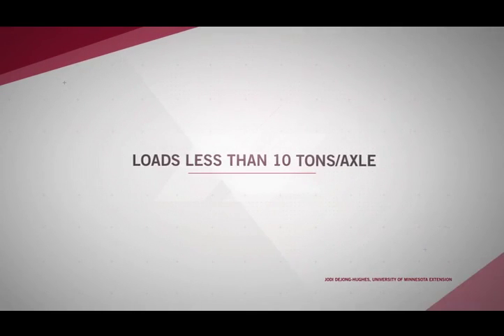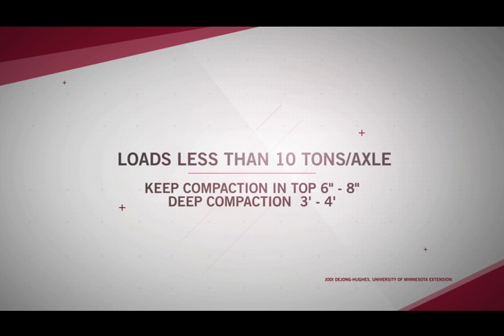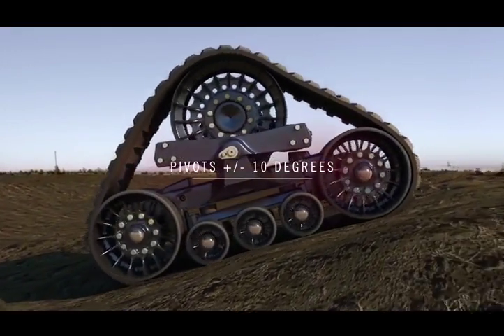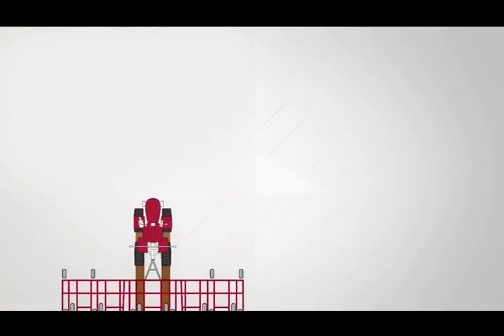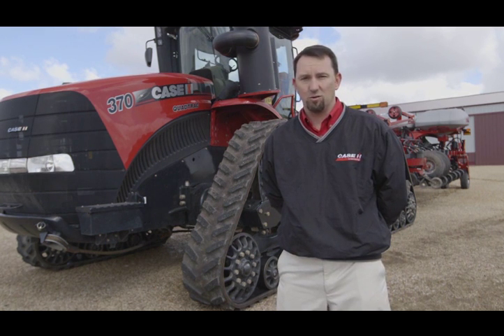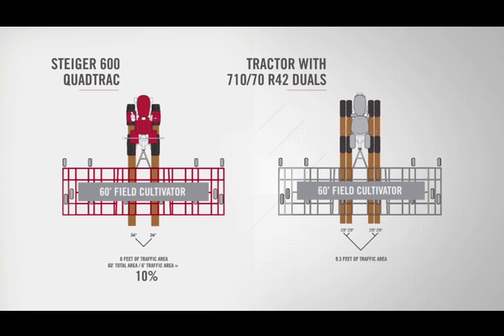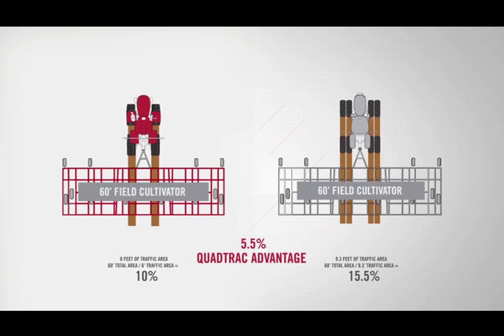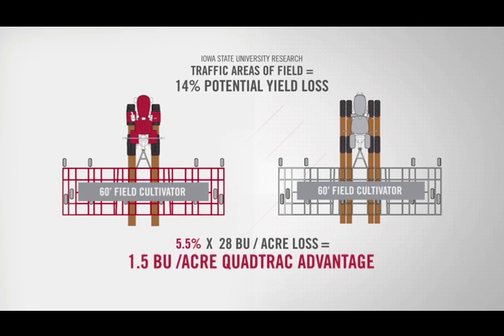Agronomic Design Insights Minimizing Yield Robbing Soil Compaction Product Video 5 23 14